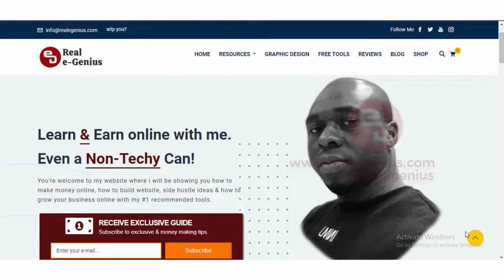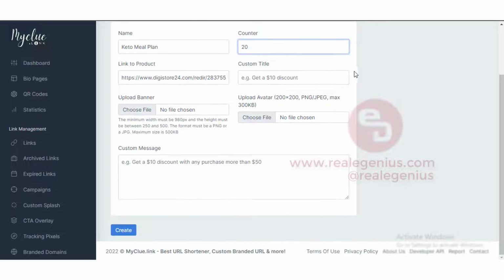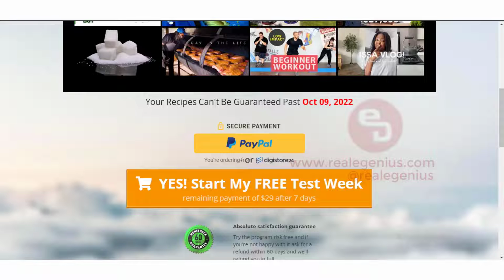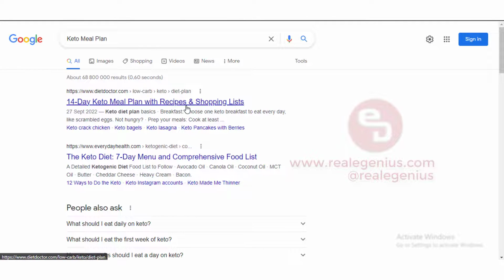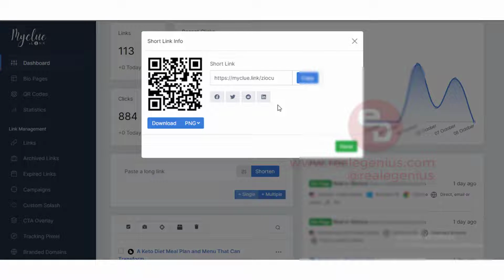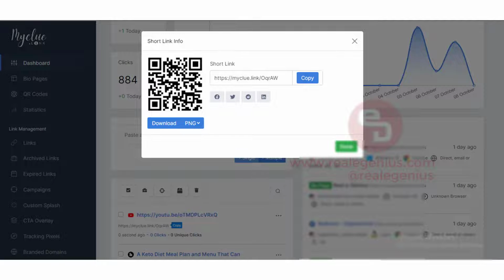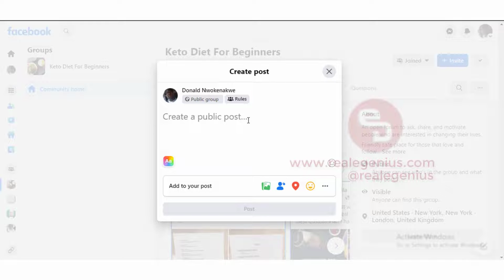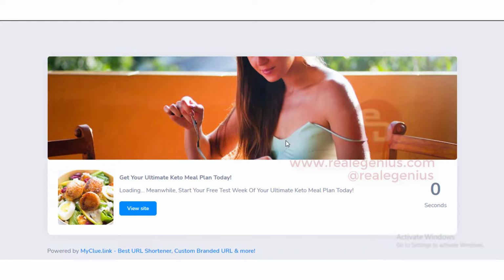Easy ways to make money online by sharing other people's blog & videos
JOIN FIVERR With This Link & We Both Get Up To $100

How To Create A Website - Easy Peasy 👉 COMING SOON
How To Make A Blog For FREE 👉 COMING SOON

This video and description may contain affiliate links, which means, if you click on one of the links, I’ll receive a small commission at no extra cost to you but that is if you decide to purchase any of the recommended products or services therein. So Thank you for your support!

There is no guarantee that you will earn any money using the techniques and ideas mentioned in this video. Though we have taken reasonable steps to ensure that the information given in this video is accurate, but we cannot represent that the website(s) mentioned in this video are free from errors.